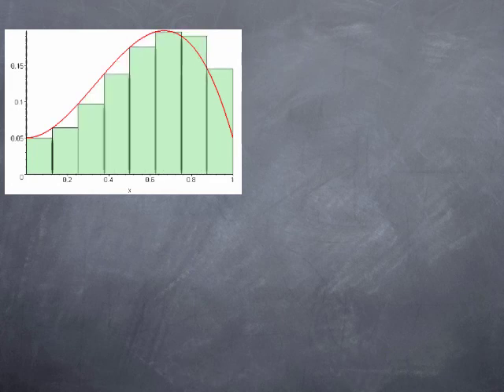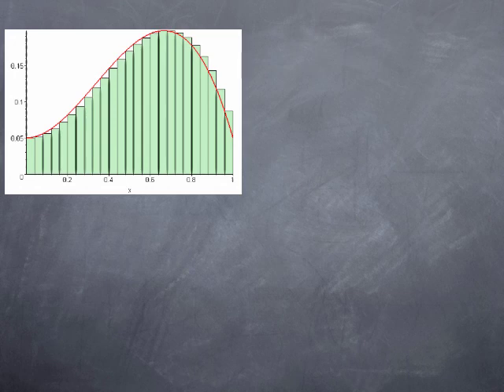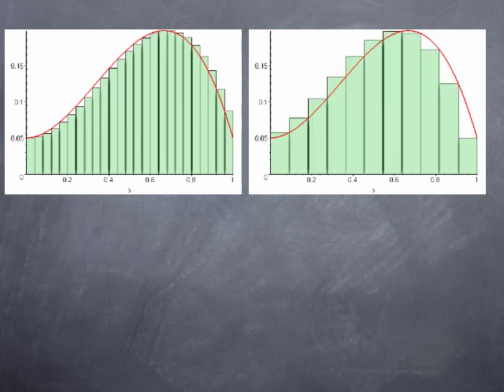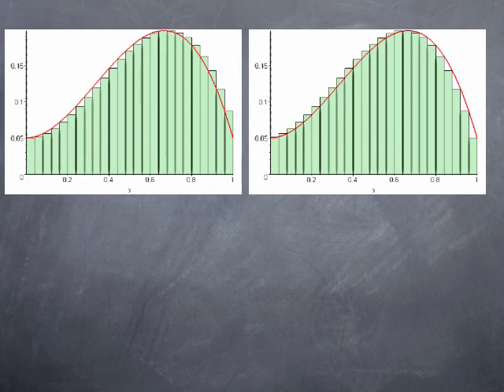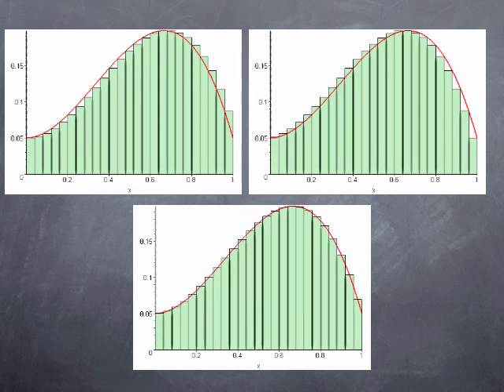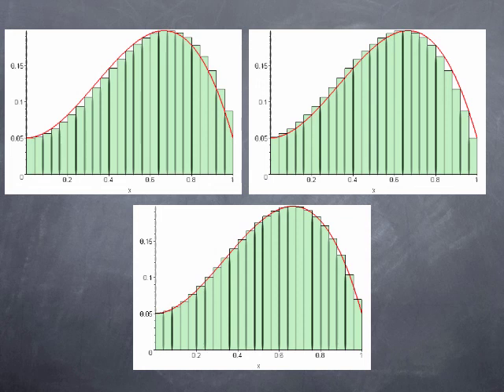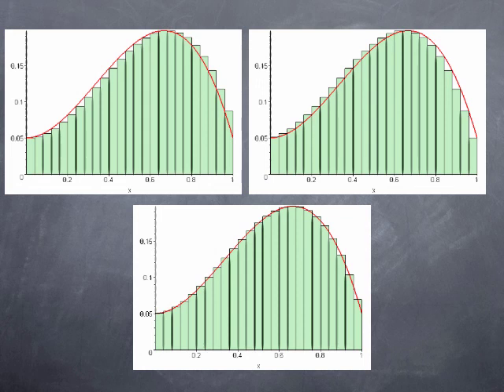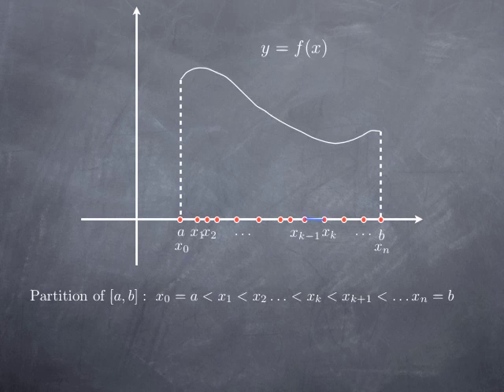M11-4: formal definition of the definite integral (I)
Using what was done in M12-1 through M12-3, we define formally the definite integral of a function on a closed interval.